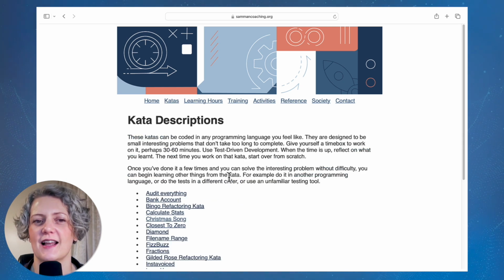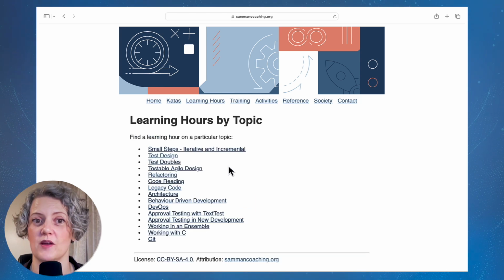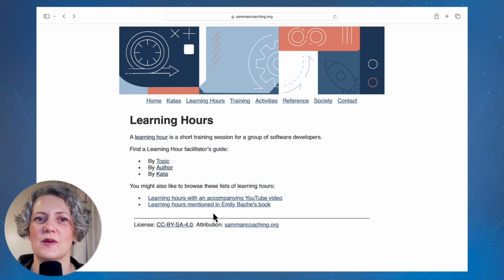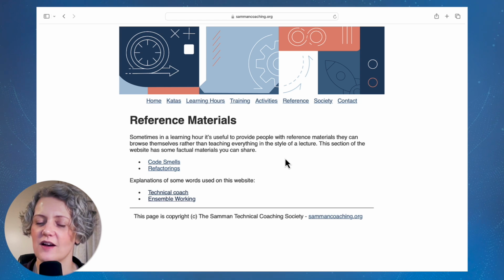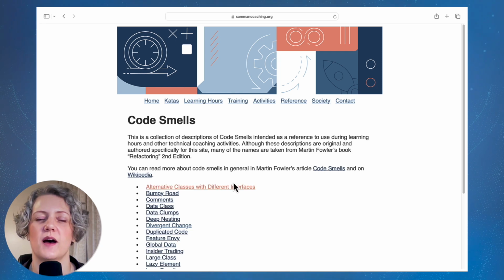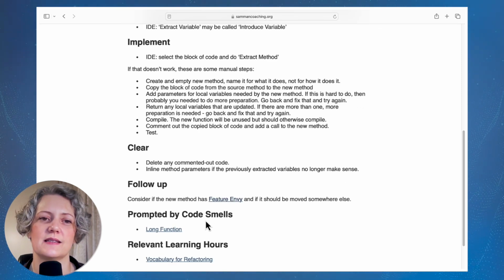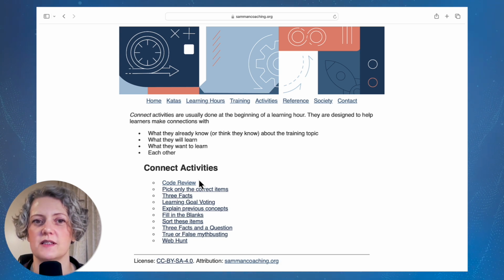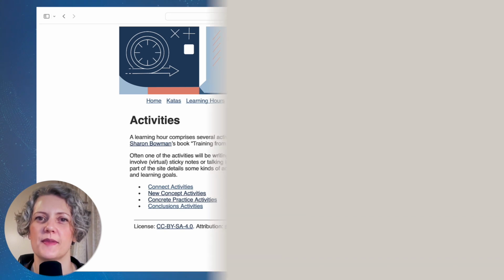FREE Online Resources for Technical Coaches from the Samman Society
If you’ve ever tried to prepare a technical training then you’ll know it’s a lot of work. The good news is, that there are a lot of free online resources, especially around Test-Driven Development and software design skills.

In this video I’ll show you around the Samman Coaching website which is a great place for inspiration!

▬ Links ▬▬▬▬▬▬▬▬▬▬
To get your free guide to Heuristics in Test Driven Development, sign up for the Samman Coaching newsletter here ➡️

▬ Video chapters ▬▬▬▬▬▬▬▬▬▬
00:00 - Introduction
01:10 - Demo sammancoaching.org
01:45 - Learning Hours
03:14 - Reference Materials
06:21 - The Samman Technical Coaching Society
07:00 - Closing words